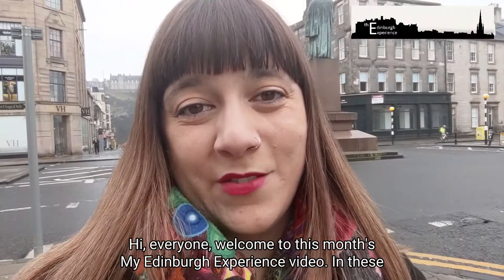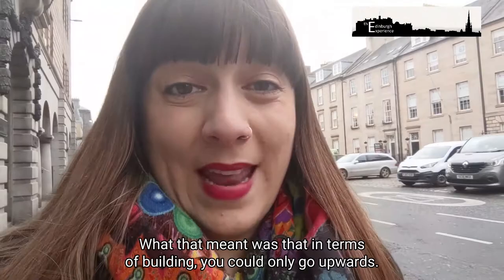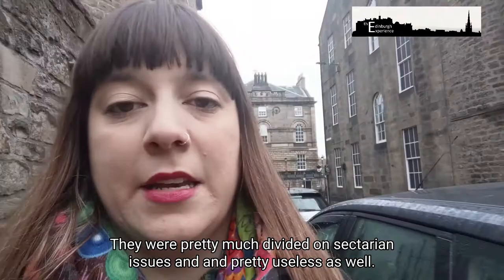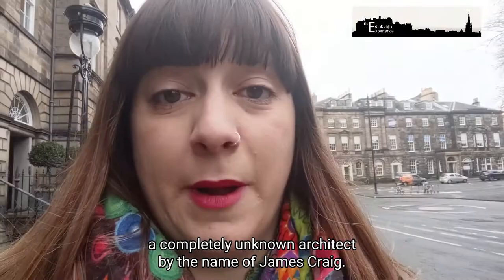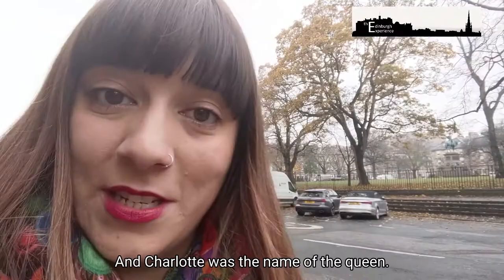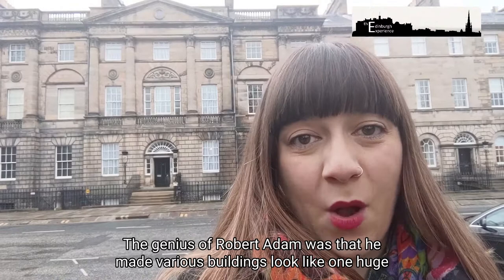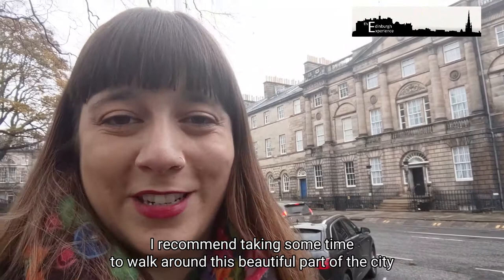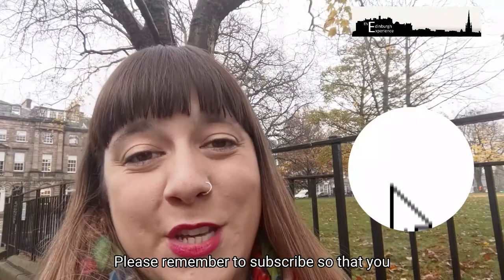Real English Series: The New Town of Edinburgh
In this month's Real English video, Claire tell you all about the New Town of Edinburgh. Learn some great expressions to help you organise your speaking and learn all about the history of this part of the city. Make sure you have a look at the New Town Quizlet cards before you watch to prepare you with all the vocabulary you will need -
You can also find more examples of how to use the functional language we discuss on our blog at the link below -